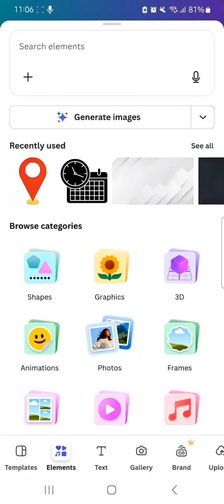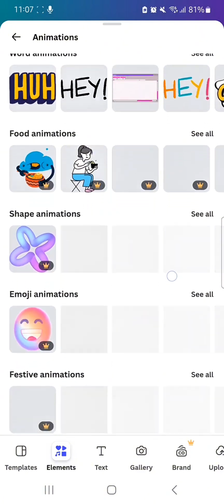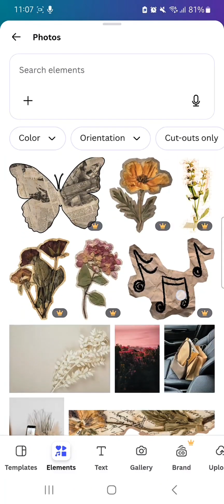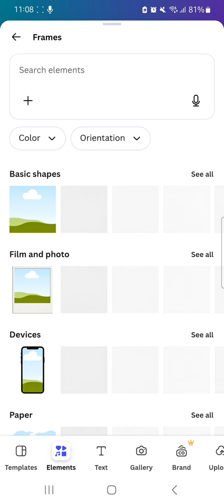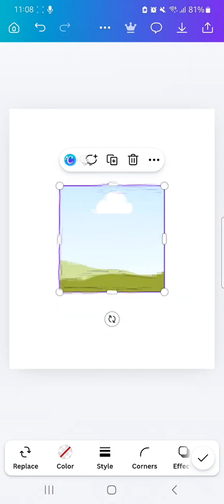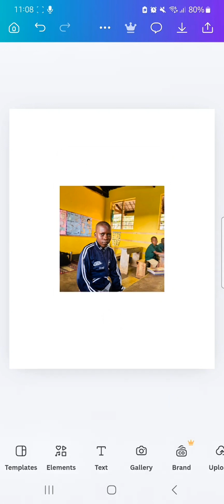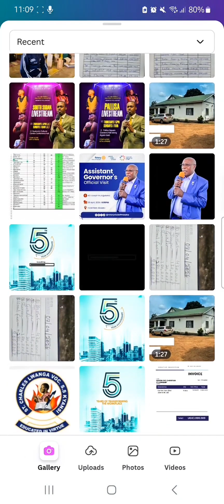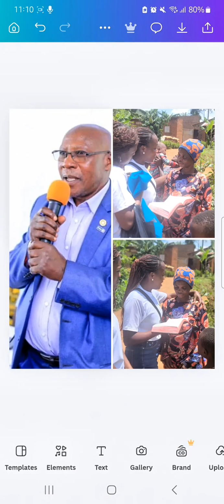Canva Mobile Tutorial | Master Every Category in the Elements Tab Part 2